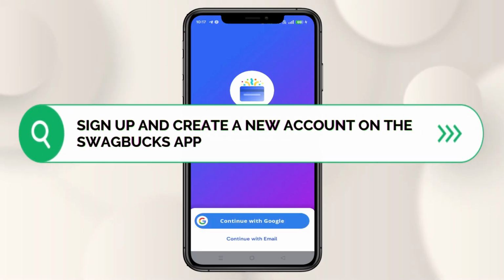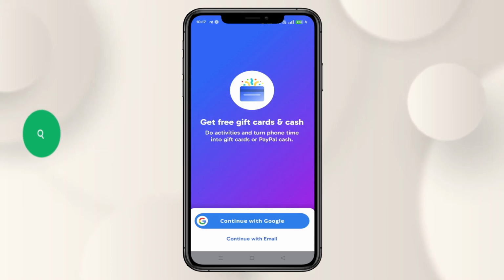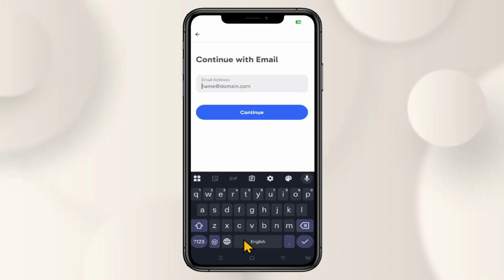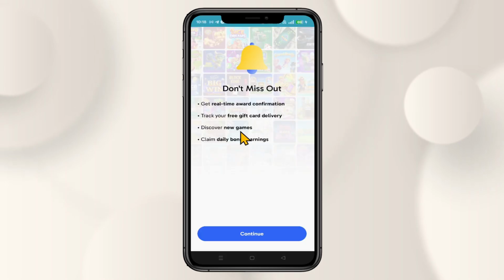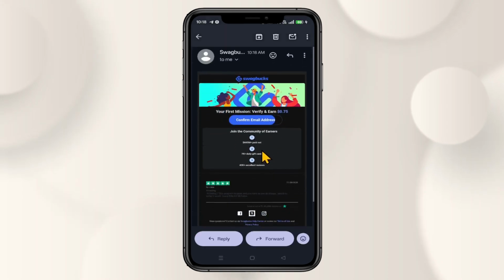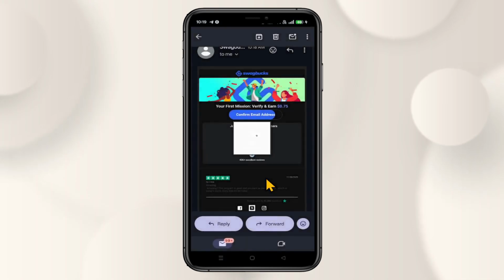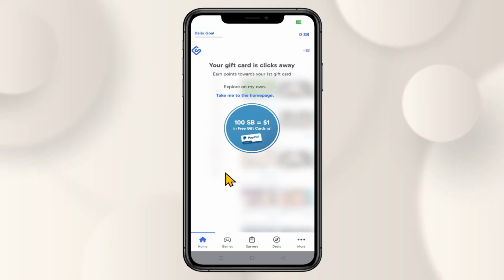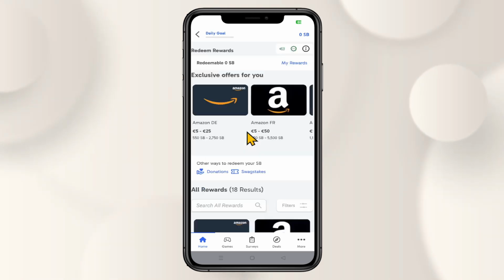How to Sign Up and Create New Account on Swagbucks App 2026?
📝 Learn how to sign up and create a new account on the Swagbucks app quickly and easily! This beginner-friendly guide shows the step-by-step process to register, set up your profile, and start earning rewards through surveys, games, and more. Perfect for new users who want a smooth and hassle-free start.